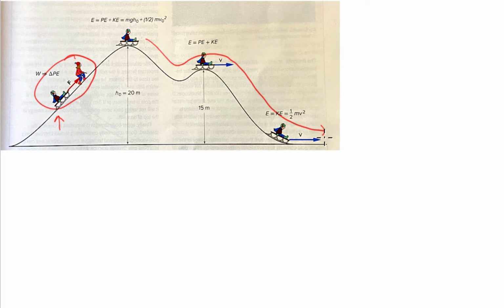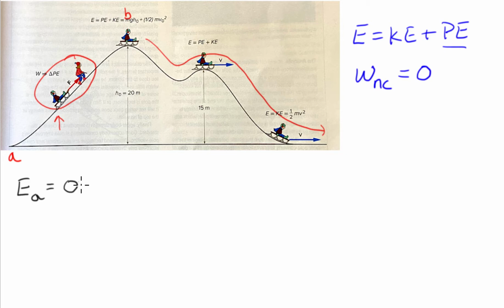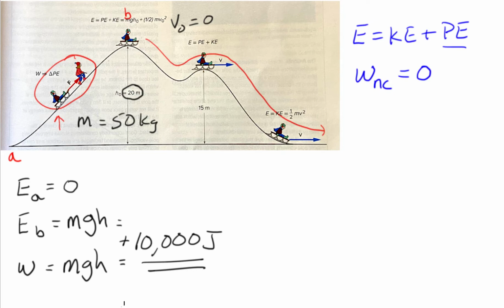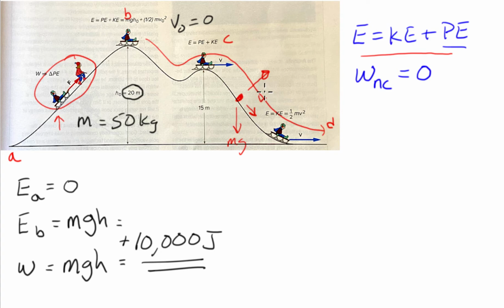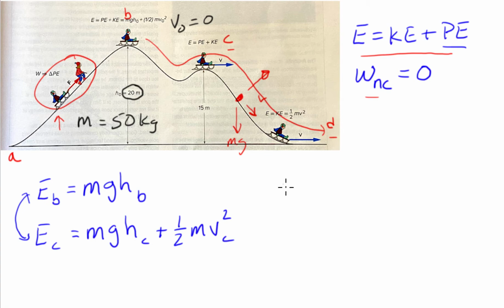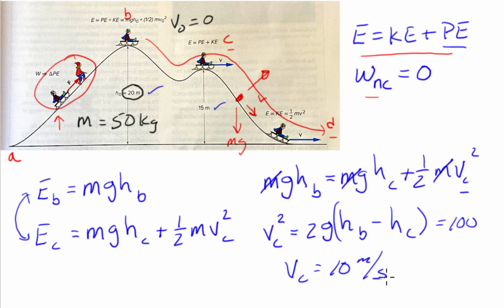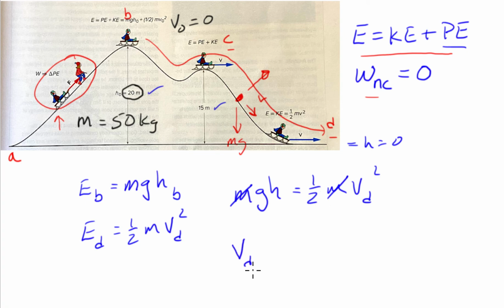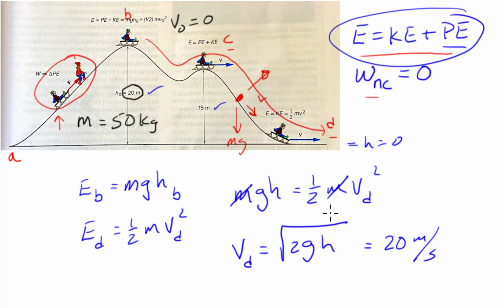Conservation of Mechanical Energy and a Kid on a Sled Hill